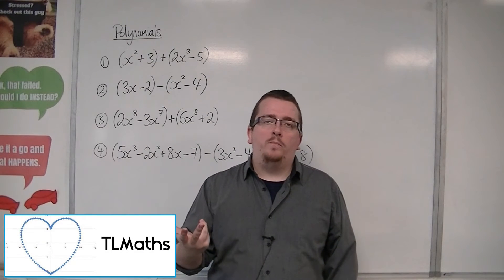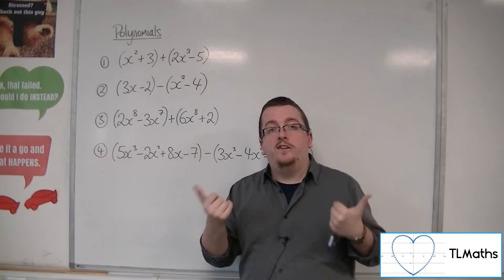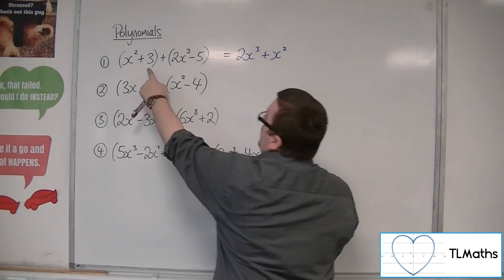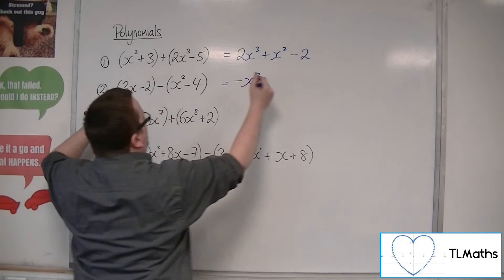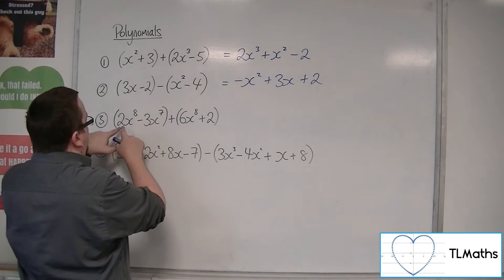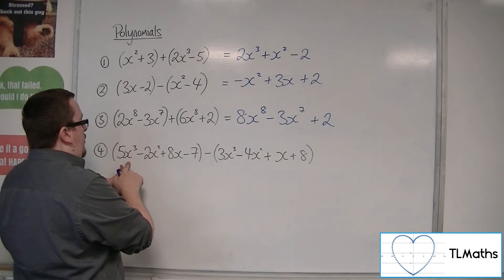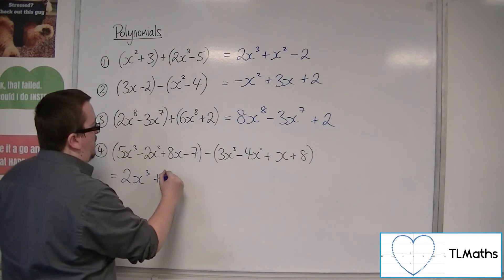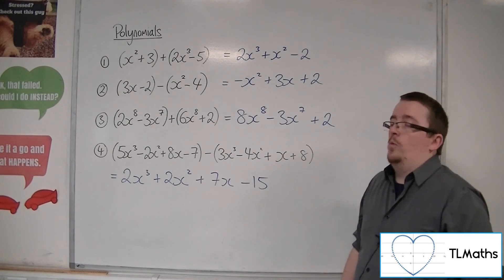A-Level Maths: B6-02 [Polynomials: Adding and Subtracting Polynomials]